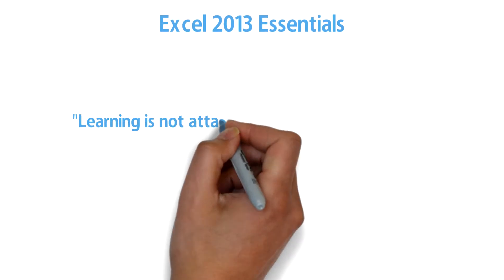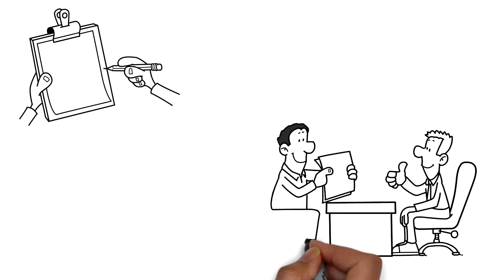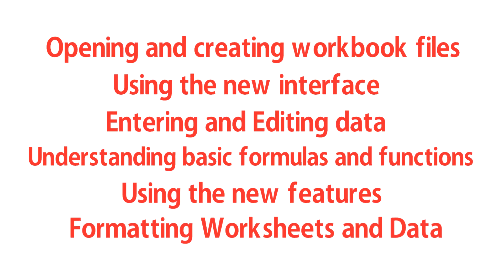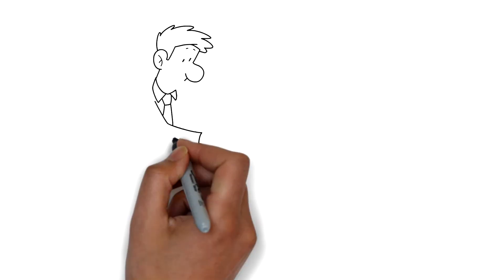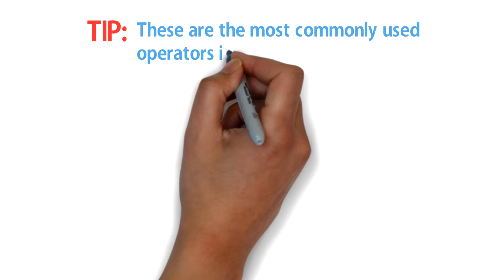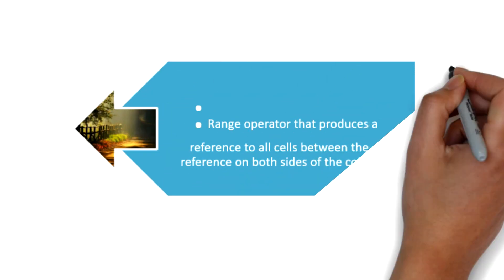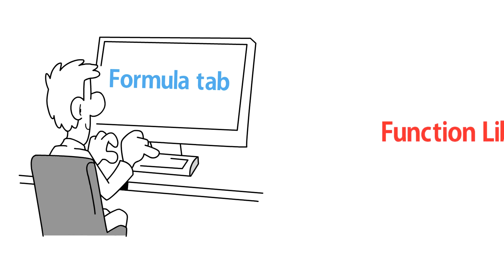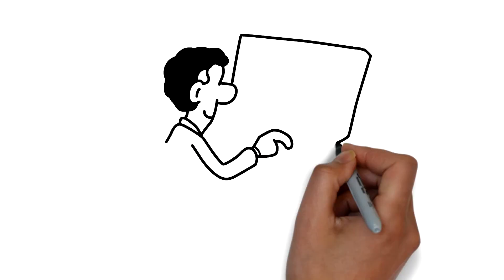Excel Course For Beginners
Courses are offered throughout South Africa (Johannesburg, Cape Town, Durban, Bloemfontein, Port Elizabeth)